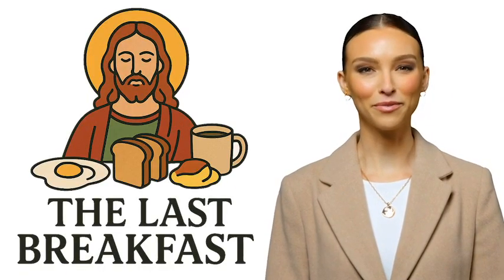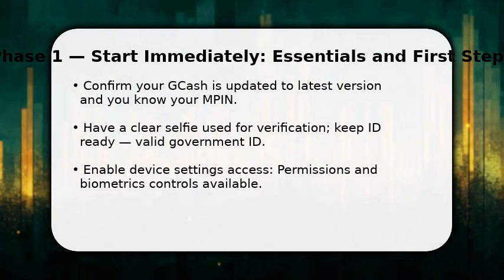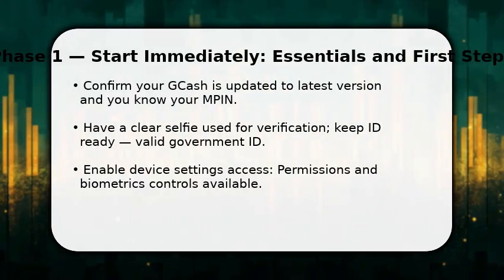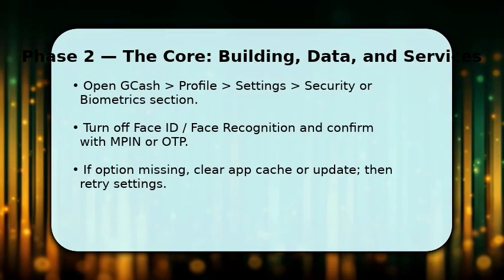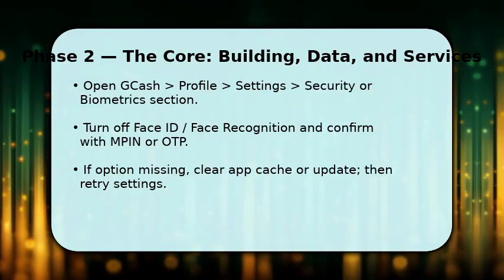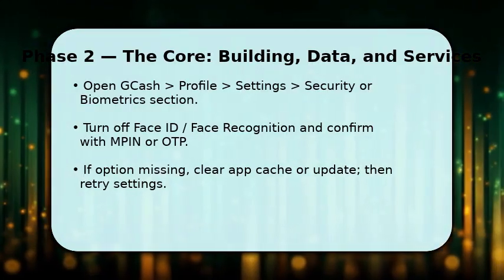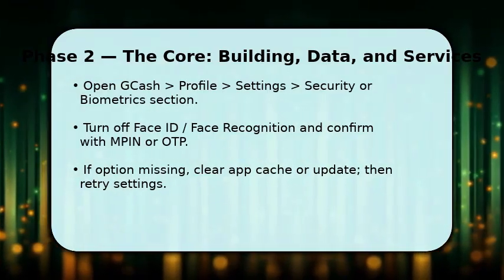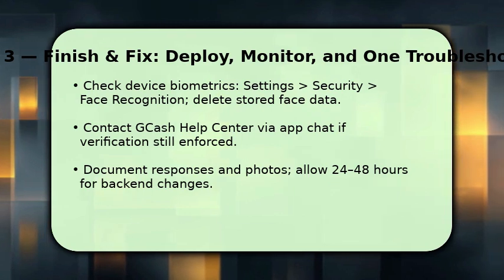How to Remove Verify with Face Recognition Gcash - Easy Guide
How to Remove Verify with Face Recognition Gcash - Easy Guide | 🔒 Surfshark VPN Deal — Stay private and secure. $1.99/mo + 3 Months Free ▸

Learn the step-bythy process of removing Face Recognition verification from GCash with our easy guide. Discover practical tips and tricks to regain control over your account without compromising security.

remove face recognition, GCash, Face ID unlocking, account access troubleshooting, biometric login bypass